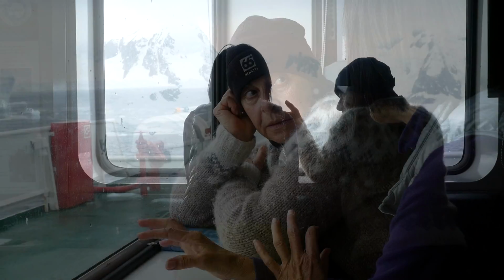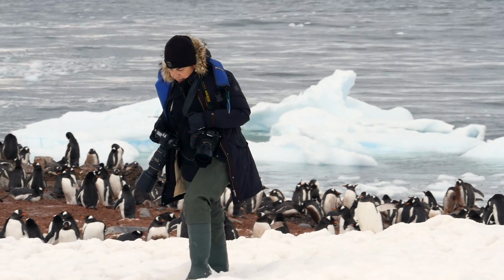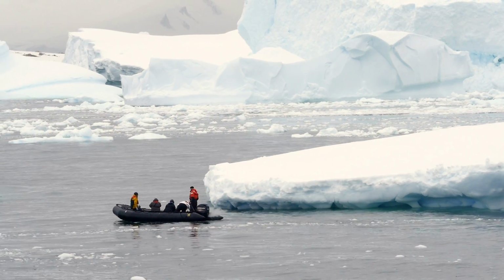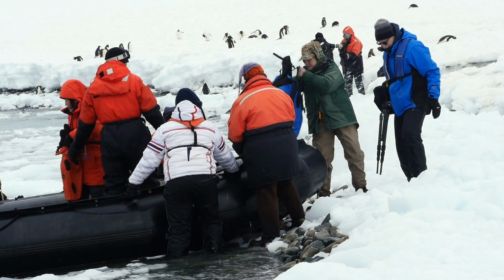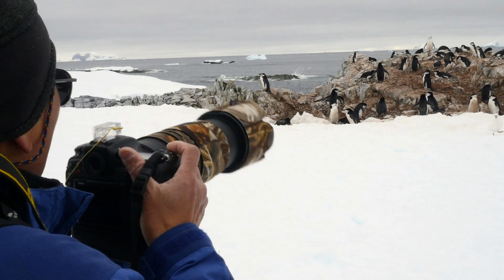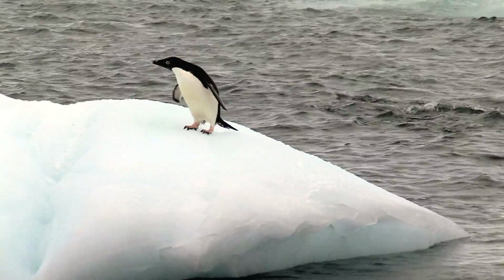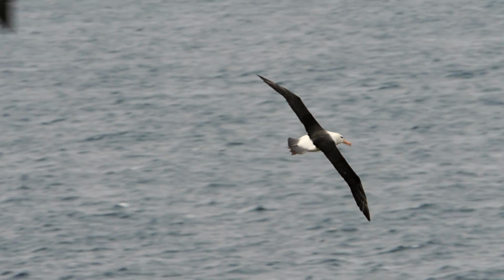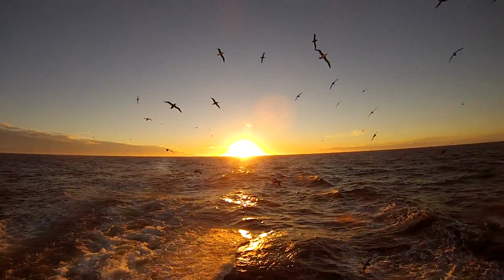A Photographer's Antarctica